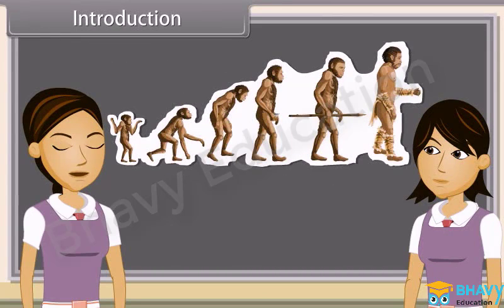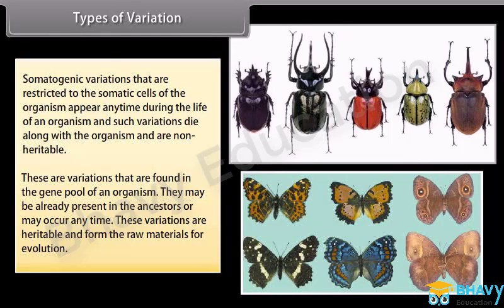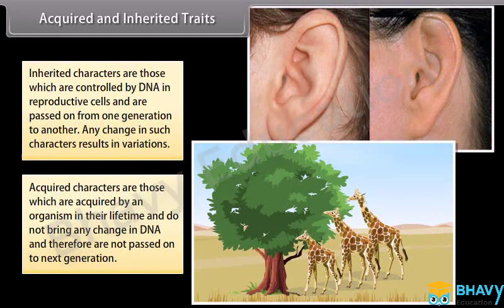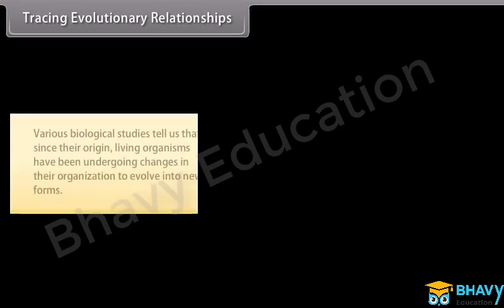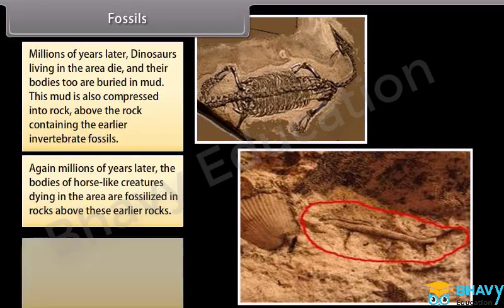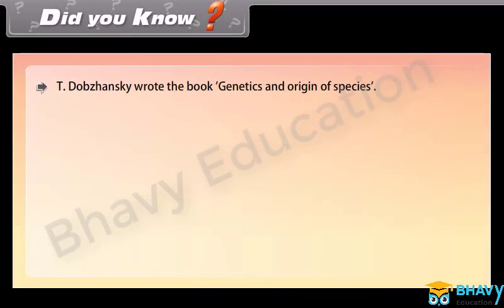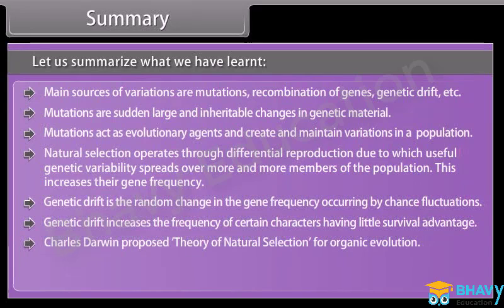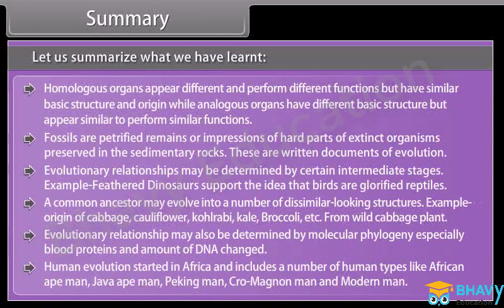Heredity And Evolution I Class 10 | Part 1 | BHAVY EDUCATIONS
The transmission of characters or traits from parents to their offspring (children) is termed as heredity. Genetics is the study of heredity and other variations. Those organisms that are identical copies of one another are termed as clones. They are exact carbon copies of each other.